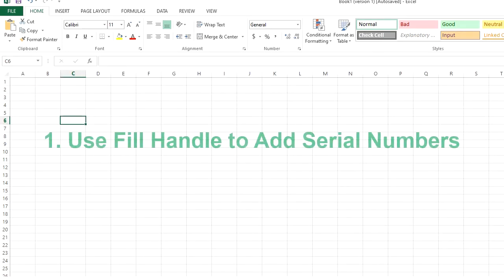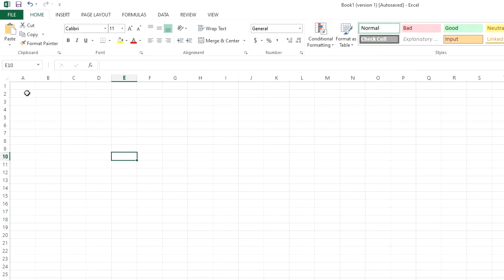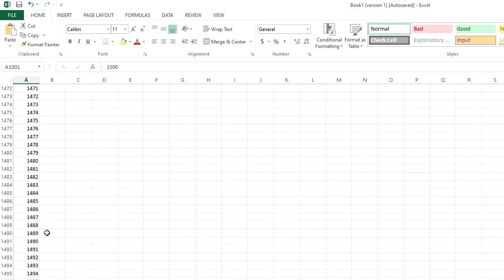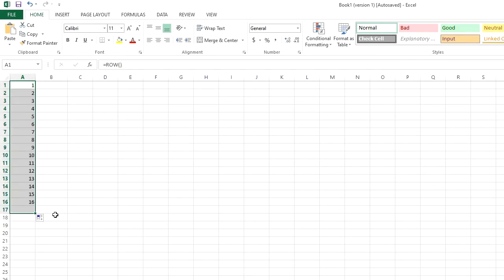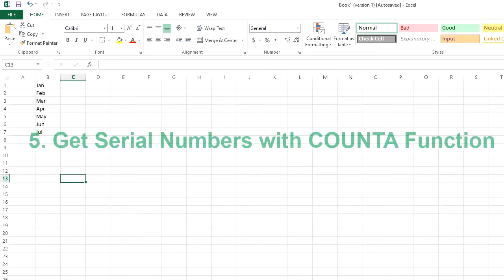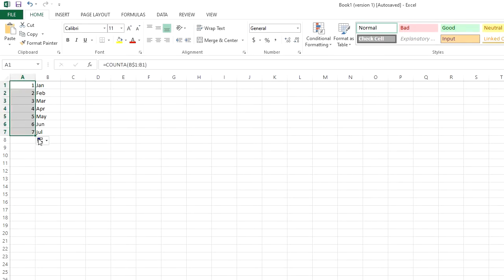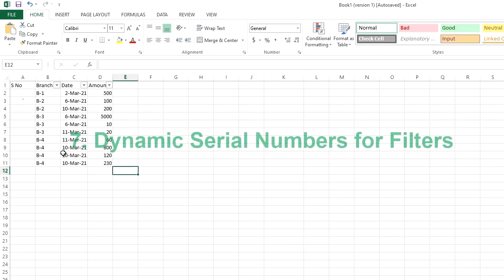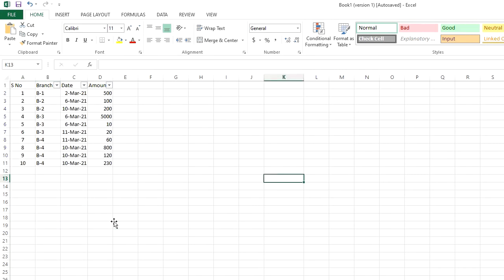How to Automatically Add Serial Number in MS Excel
This video cover's "Serial Number   How to Automatically Add Serial Number in MS Excel."
Using Fill Handle to Add Serial Numbers
Using Fill Series To Automatically Add Serial Numbers
Dynamic Serial Numbers for Filters
Add Roman Numbers as Serial Numbers
Get Serial Numbers with COUNTA Function
Generate Serial Numbers by Adding One in the Previous Number
Use ROW Function to Drag Serial Numbers